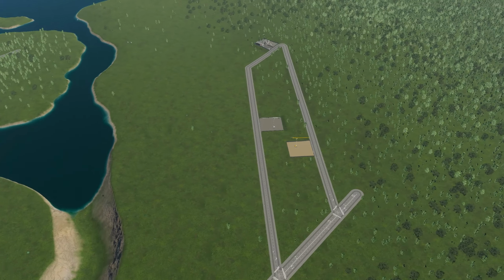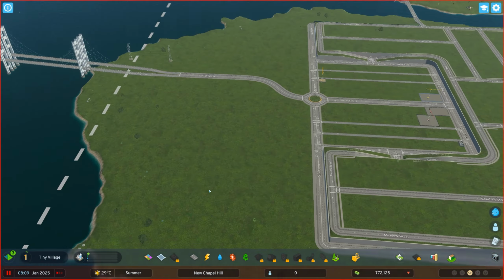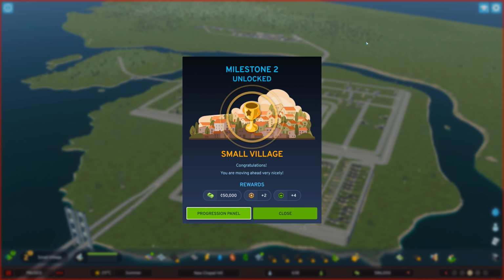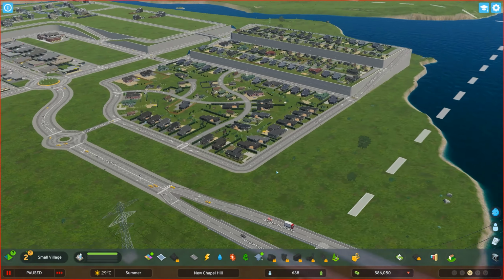Adding A New Residential Area But Its Actually A Death Trap...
Welcome back to the city! In Part 2 of our Cities: Skylines 2 series, we’re fixing the horrible road designs from last episode and making traffic flow a lot smoother (hopefully). Then, we expand the city with a brand new residential district — built right on the side of a weird, step-like mountain that looks like a disaster waiting to happen.

💬 Let me know what you’d do differently!